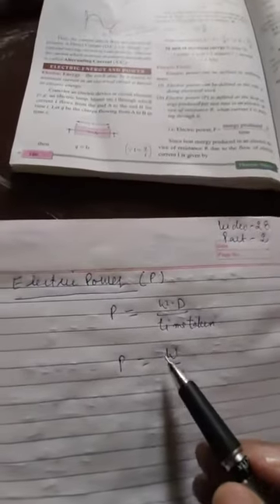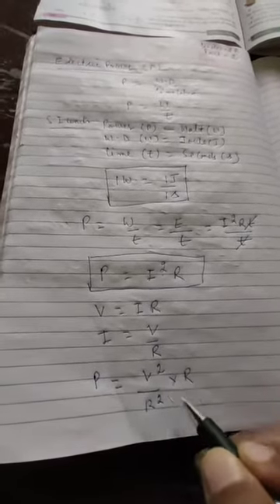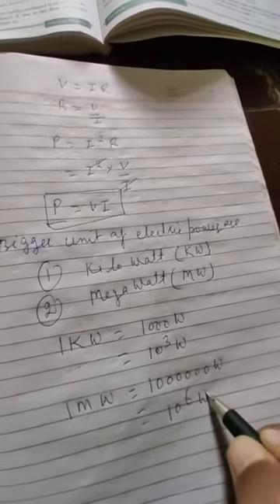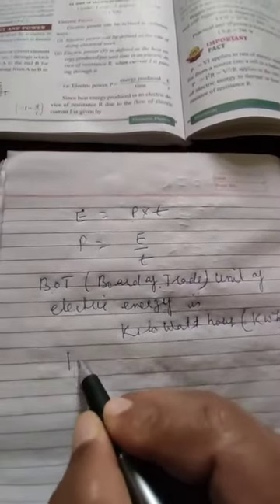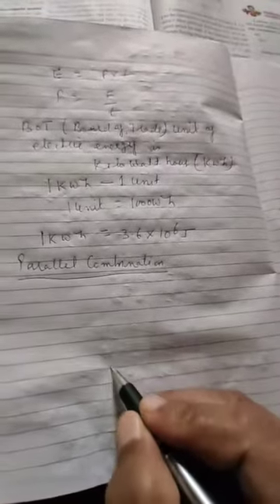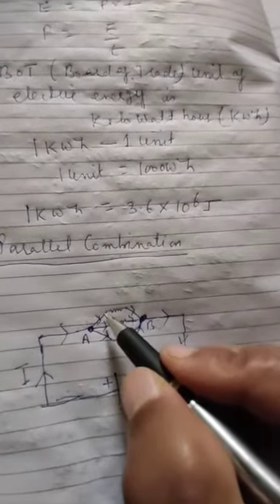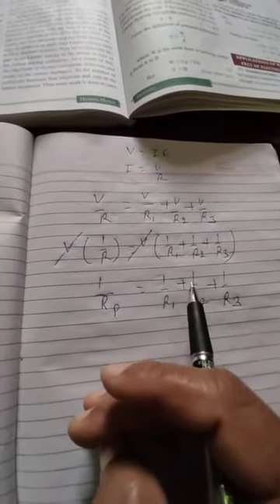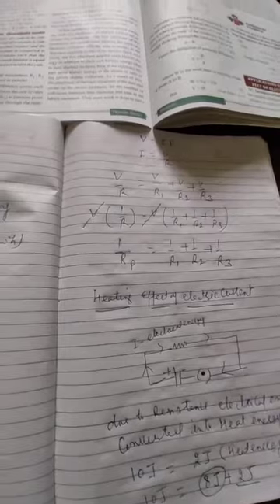Class-8, Subject-Physics, Ch -8(Electricity), Video-28, Part-2, By Mr Ranjeet Singh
Class --8th, Subject --Physics, Ch --8(Electricity), Video --28, Part --2, By :Mr Ranjeet singh